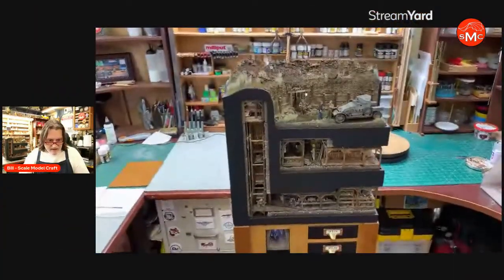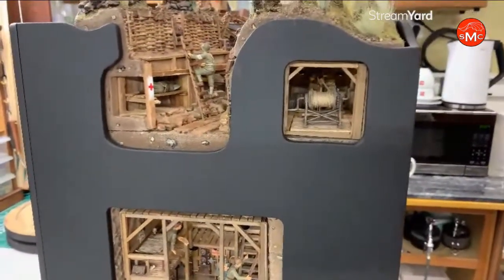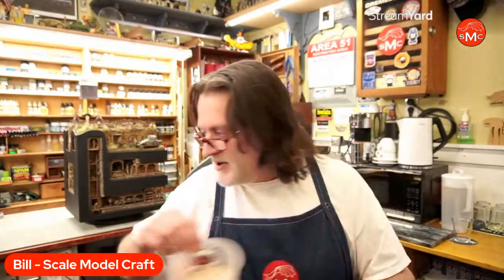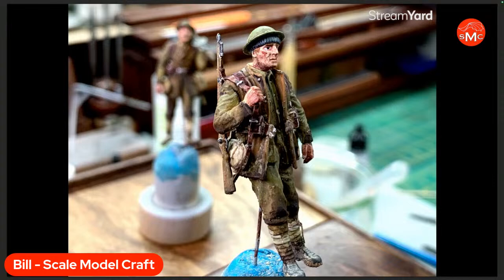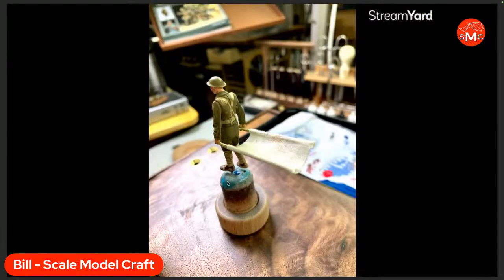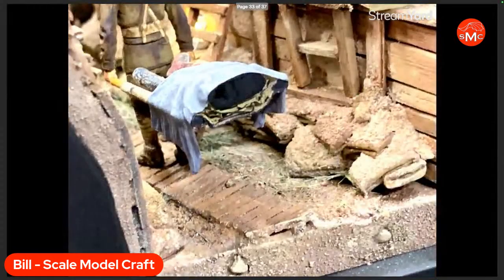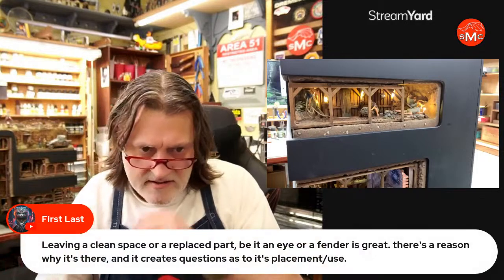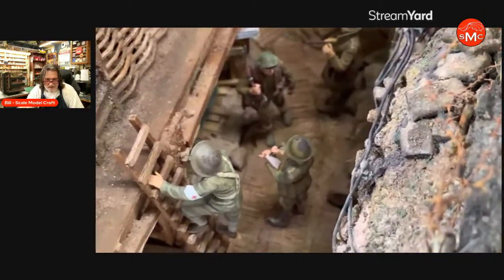How-To Diorama with Scale Model Craft, Ep.59 - Muddy Knee's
On today's How-To Diorama with Scale Model Craft - Friday 4/19/2024 at 12 noon US pacific time, I show you how I used paint and grit to muddy up my WW1 Soldiers returning from a patrol.